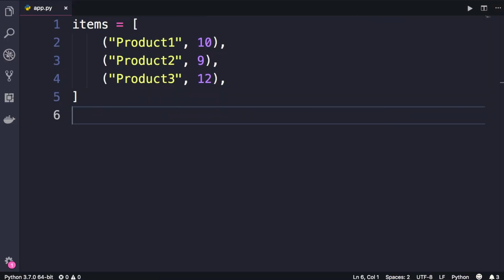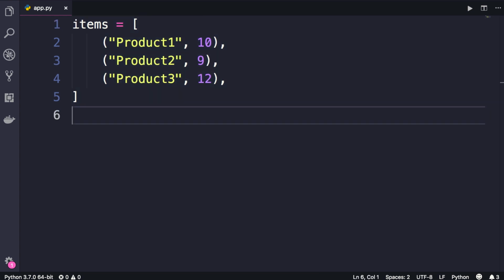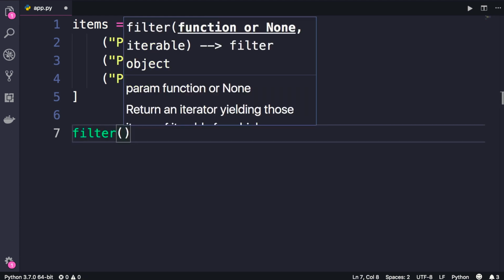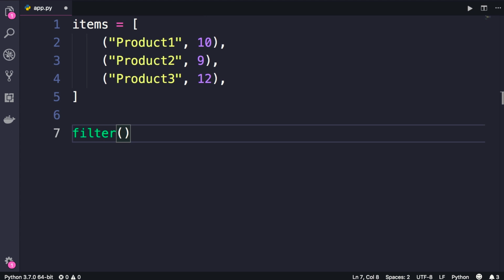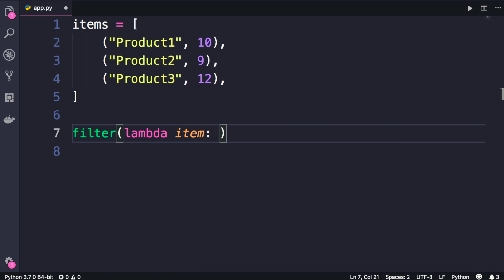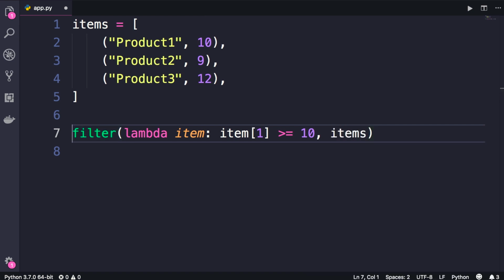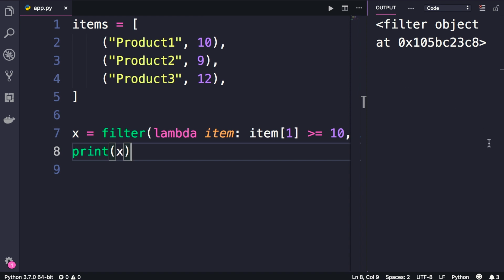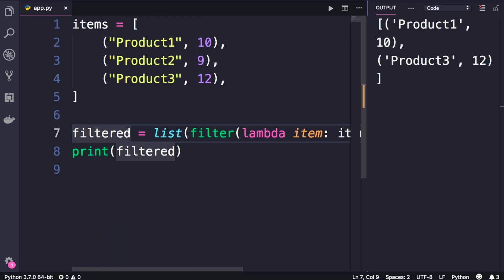Python #48 - Filter Function [By Mosh Hamedani]